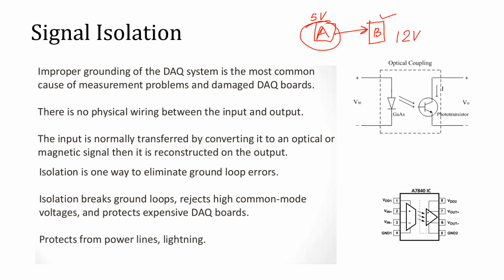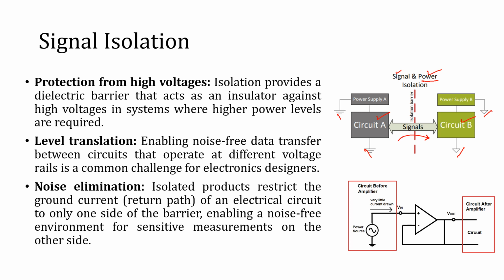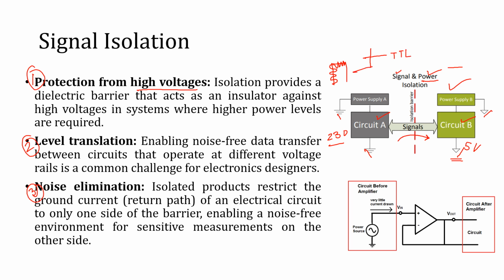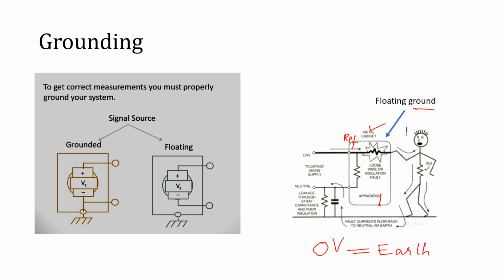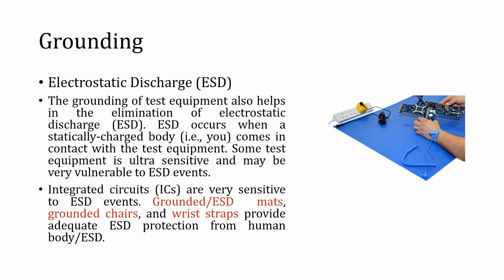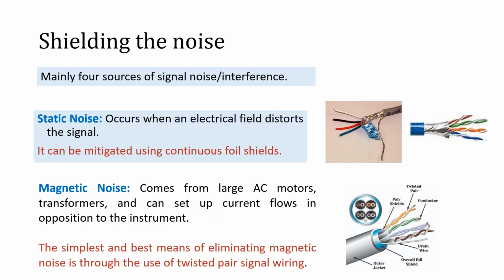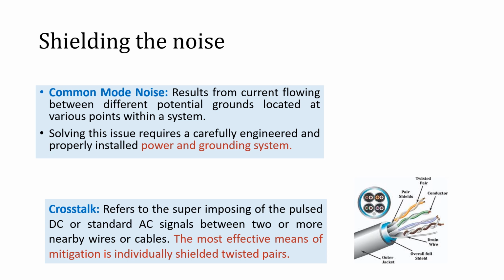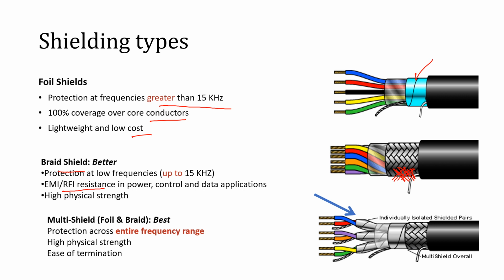L3 DAS Intro L2v mp4